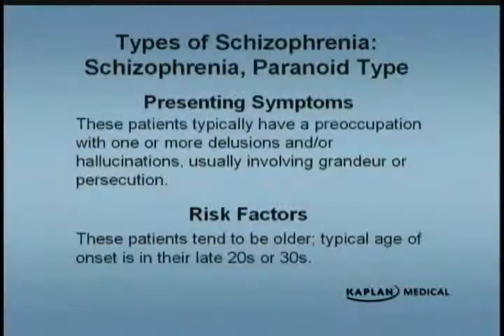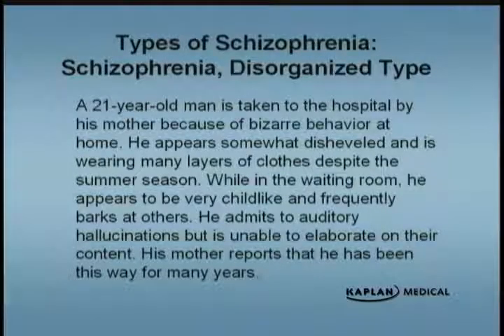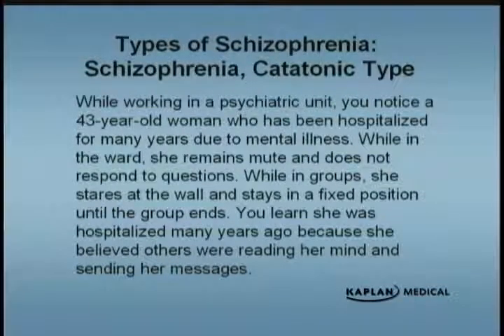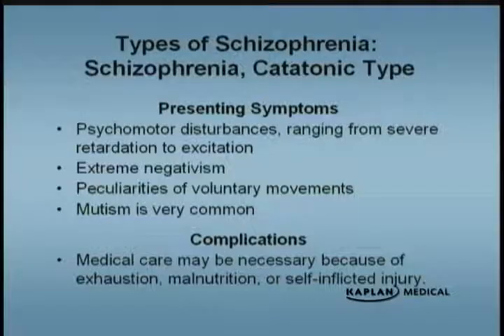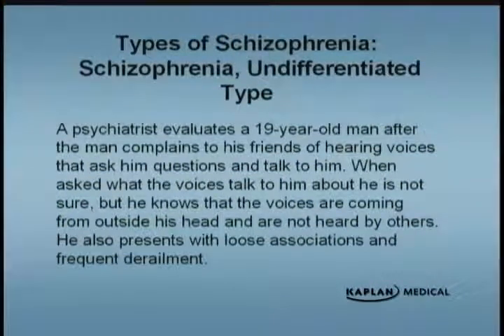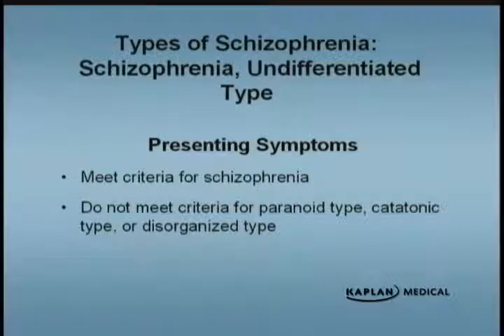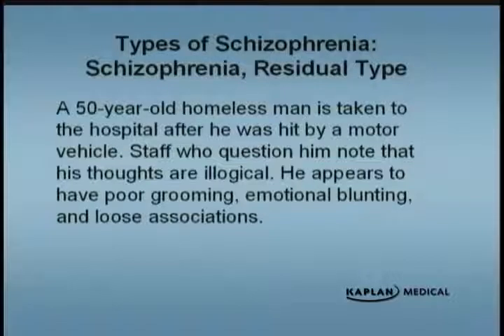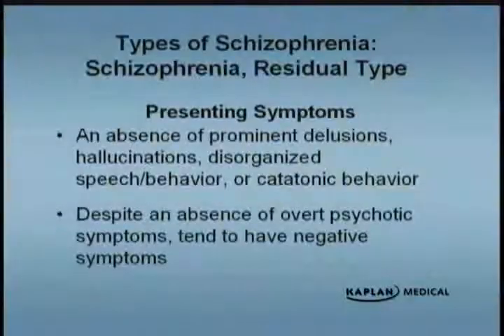Psych ch 06 02 Types of Schizophrenia